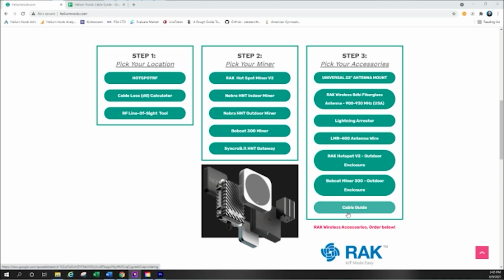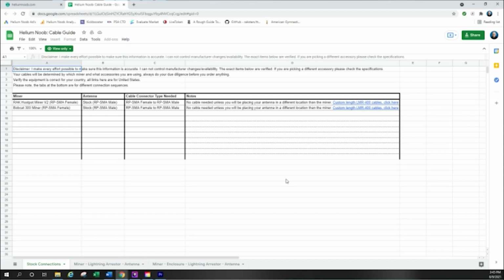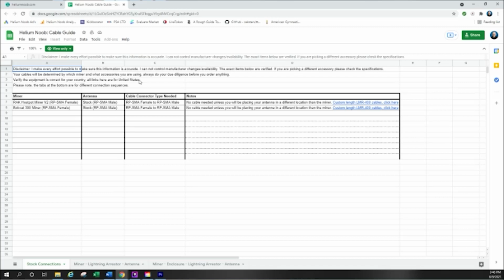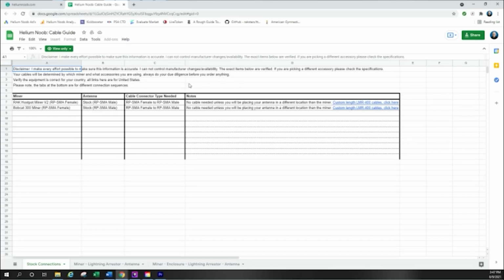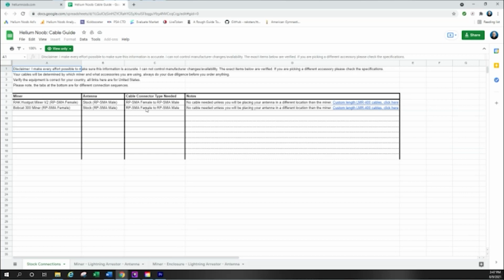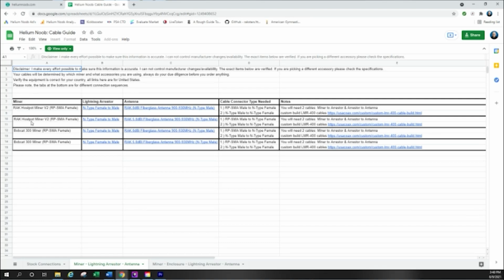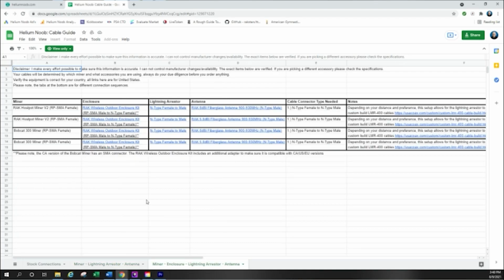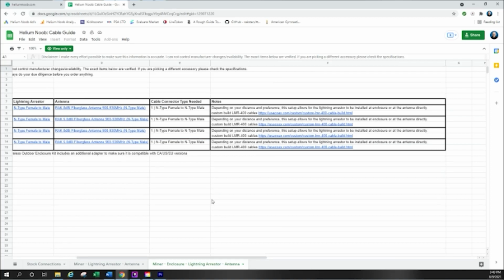Helium Mining (HNT): Cable Guide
In this video I go over the cable guide tool I just released on heliumnoob.com. Helium (HNT) is "The People's Network" that utilizes LoRaWan technology, hot spot miners and proof-of-coverage blockchain to provide coverage for iOT devices (Internet Of Things).